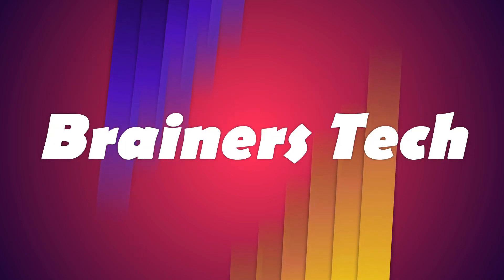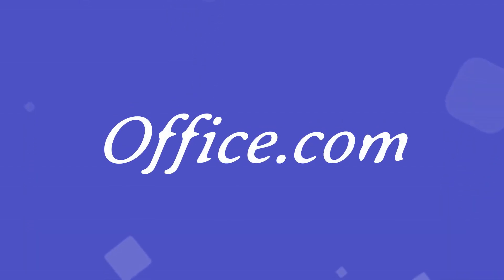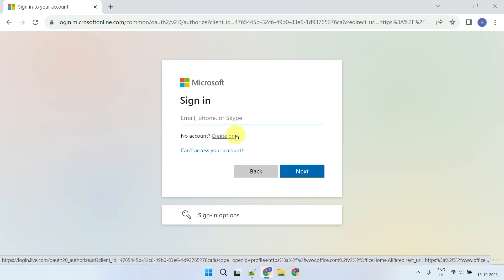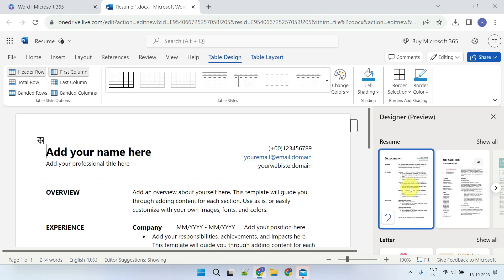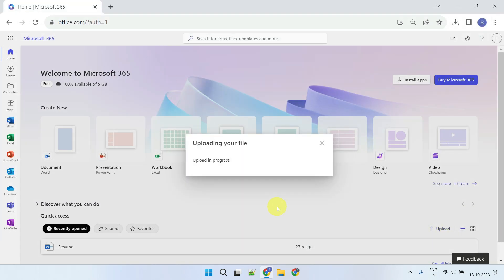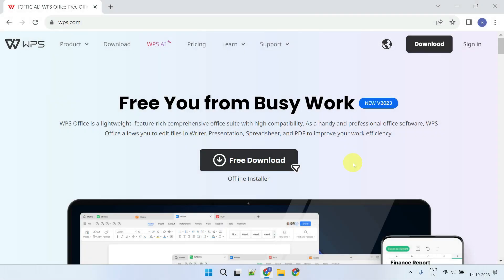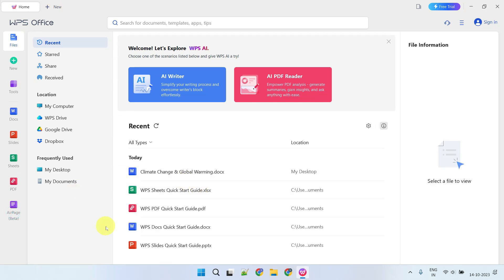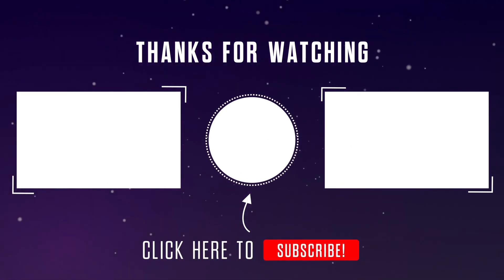Microsoft Office Activation Wizard This copy of Microsoft Office is not activated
How to fix:
Product Activation Failed
Microsoft Office Activation Wizard
This copy of Microsoft office is not activated
Can not edit word
Can not edit excel
Can not edit power point
How to get Microsoft Office for Free! - Windows
word download
Product Activation Required
Product Deactivated
libre office download
Microsoft download
open office software
Microsoft download office
download libre
powerpoint downloader
gratis word online
office free
wps office download
openoffice download
download office 365
download microsoft word
word online free
microsoft word free
product activation failed error
product activation failed office
Can not change word
Can not change excel
Can not change powerpoint
Can not change ppt
download office
microsoft office free
microsoft office download
microsoft office download free
microsoft office free windows 11
microsoft office free windows 10
free ms office
ms office
office 365 free
365 office